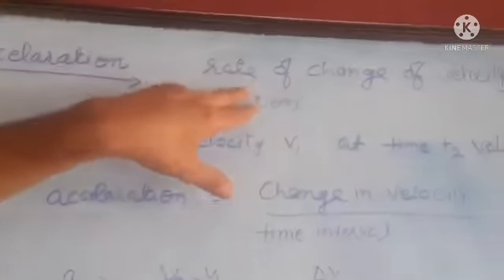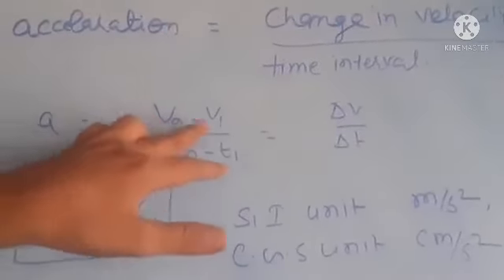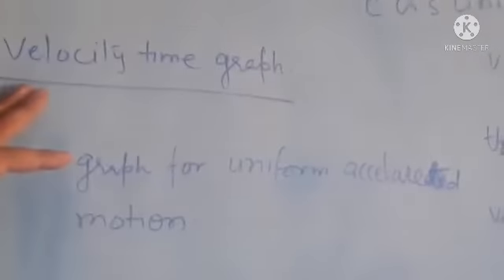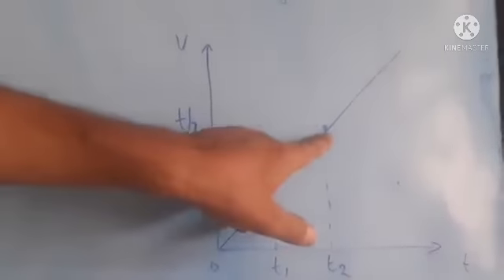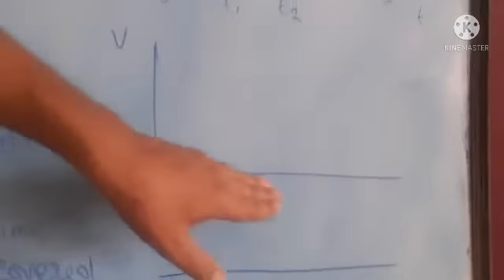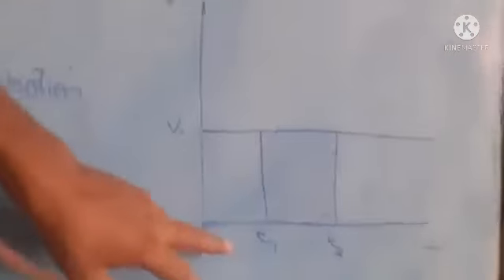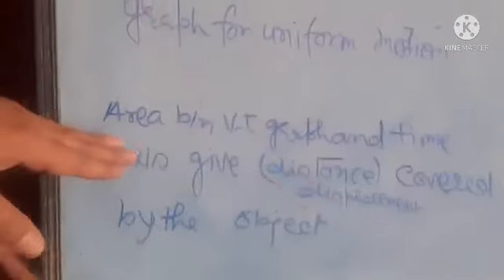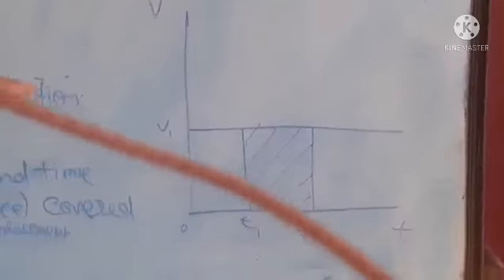CLASS 9TH CHAPTER 8 MOTION ACCELARATION PART 3 ||SANTOSH BABELE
1. WHAT IS ACCELARATION
2. ACCELARATION CLASS 9TH CBSE
3. WHAT IS ACCELARATION  OF CLASS 9TH CBSE NCERT
4.ACCELARATION CHAPTER 8TH CLASS 9TH
5. WHAT DO YOU MEAN BY ACCELARATION

SO, IN TODAY'S VIDEO I AM TELLING YOU ABOUT ACCELARATION CLASS 9TH
SO HOPE YOU STUDENTS ARE ENJOYED THE VIDEO

THANKS FOR READIND

DESCLAIMER